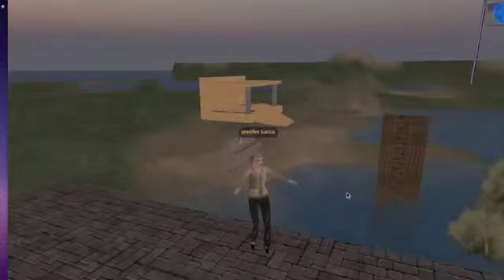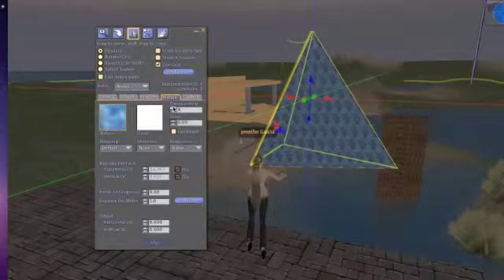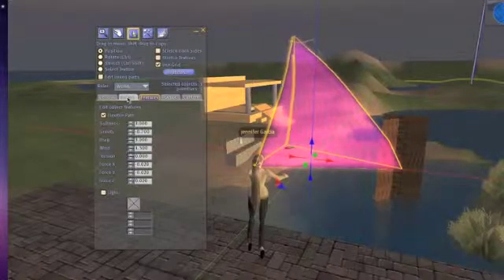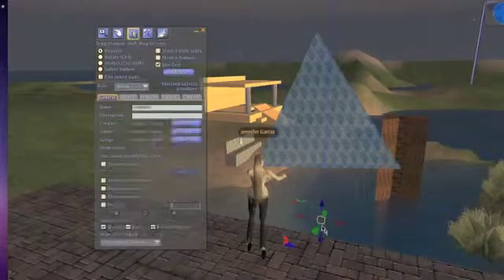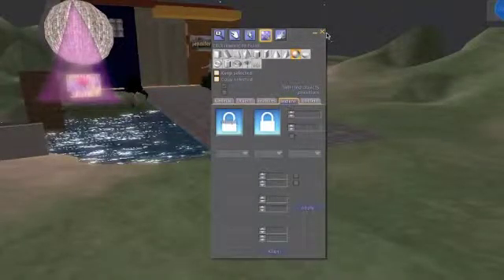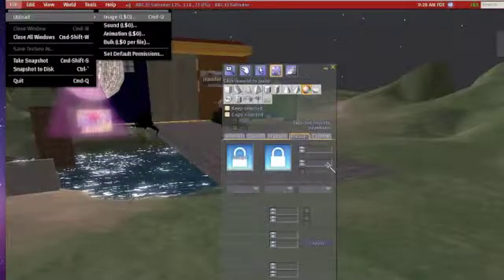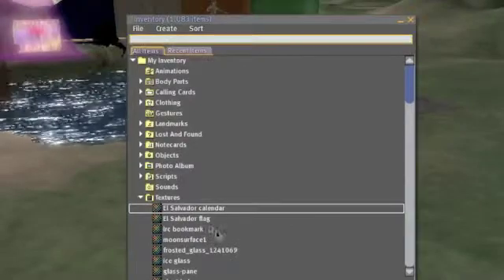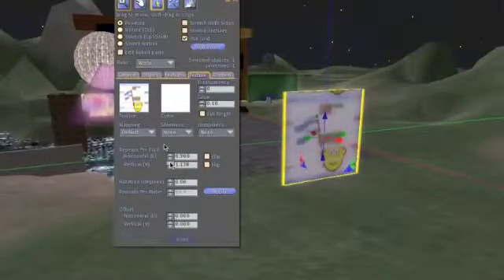building in reactiongrid